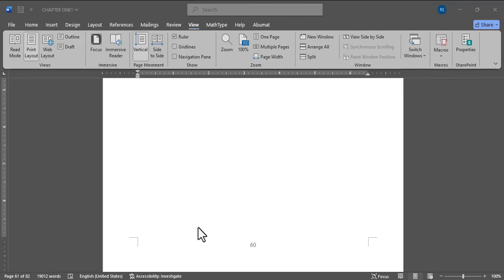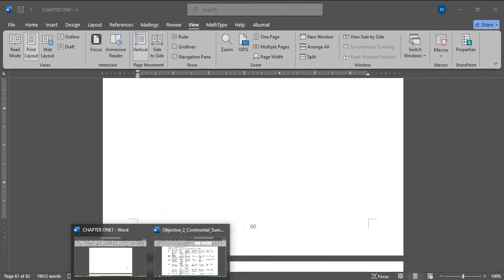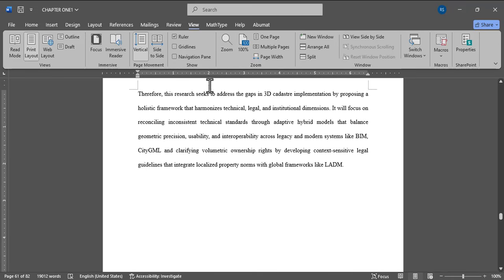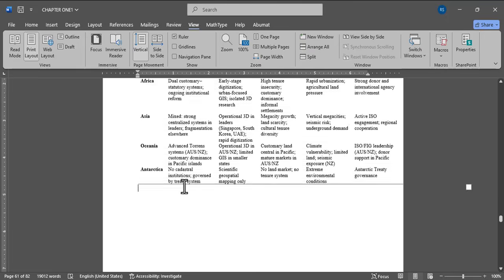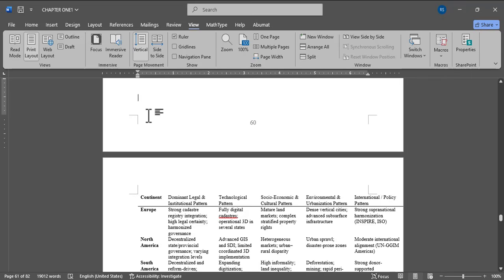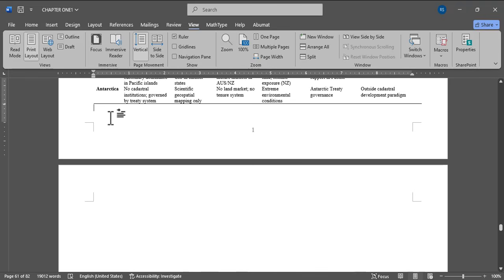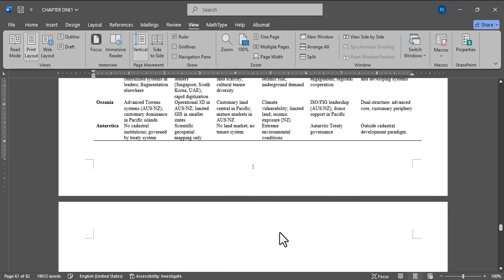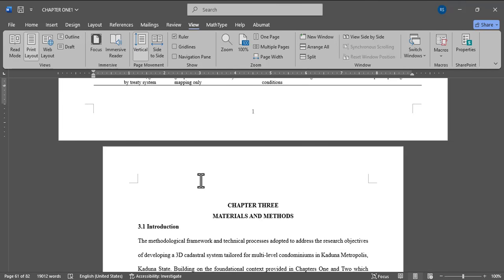Insert Landscape Page in Word Without Changing Whole Document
Learn how to insert a landscape page into a portrait document in Microsoft Word without affecting the entire document.
In this step-by-step tutorial, you’ll learn:
✔ How to insert section breaks properly
✔ How to change page orientation for one page only
✔ How to switch back to portrait after landscape
This method works in Word 2016, 2019, 2021, and Microsoft 365.